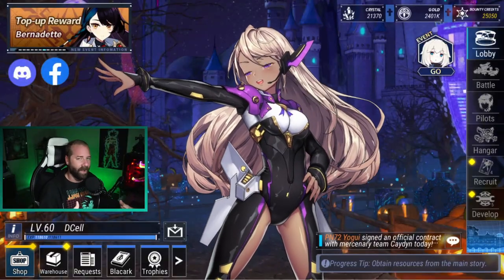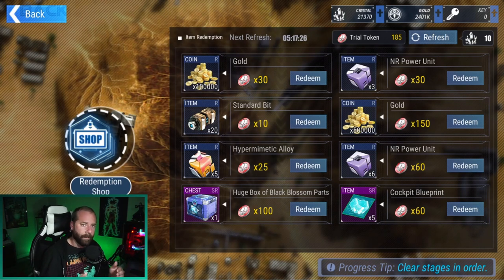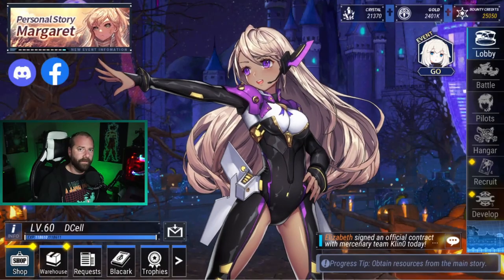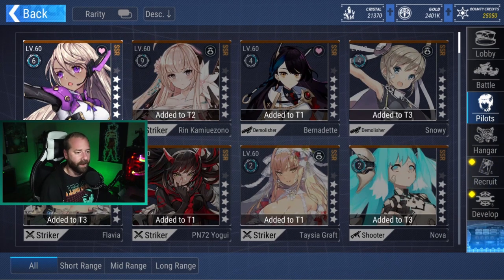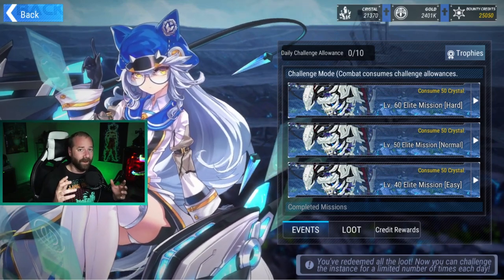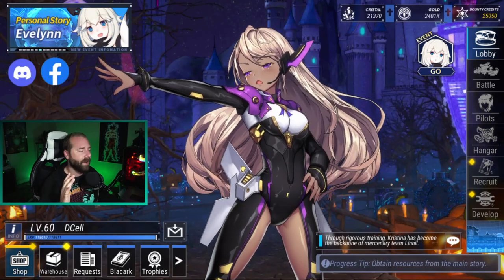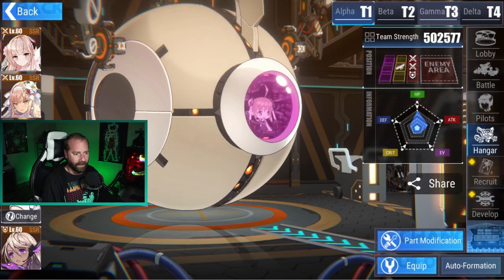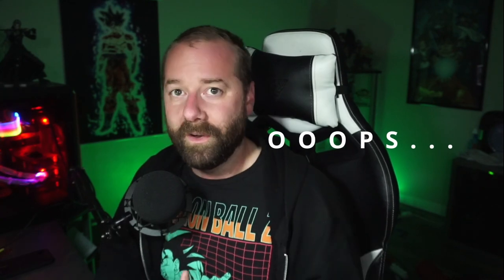FINAL GEAR - Guide to End Game - HOW TO MAKE PROGRESS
Your complete end game guide to Final Gear. What should you be farming, focusing on, and how to make progress when you get stuck at the large scale invasions, I'll go over all this and more in this guide to End Game.
timestamps:
0:00 Intro
0:39 Invasions
6:23 Farming Dupes
11:07 Corbero
12:16 Daily Missions
16:05 Personal Story
17:43 Team Focus
21:07 Outtro